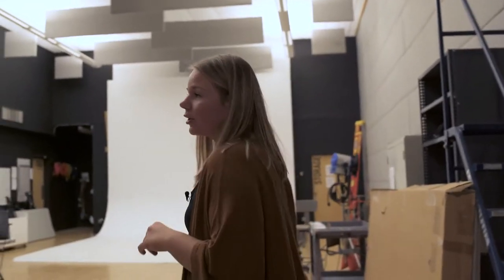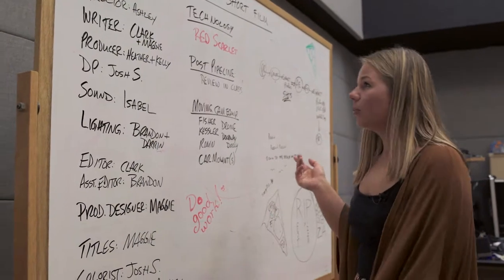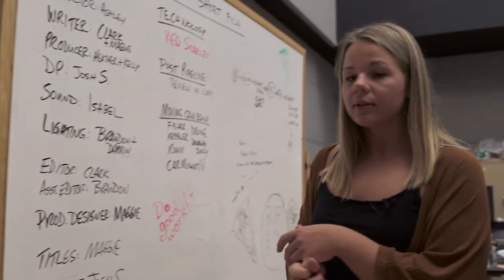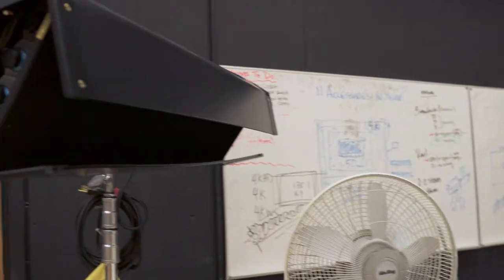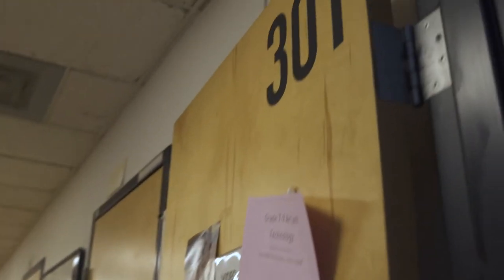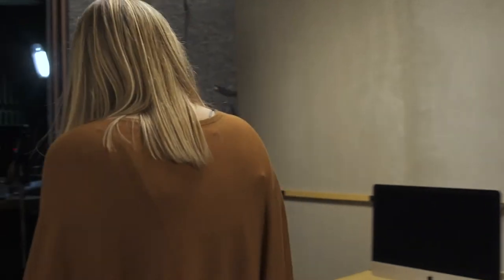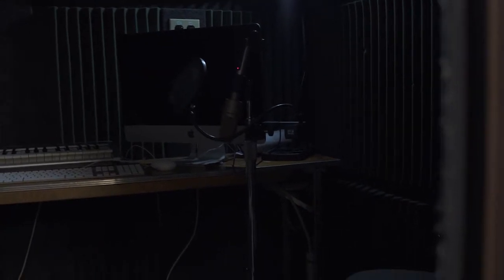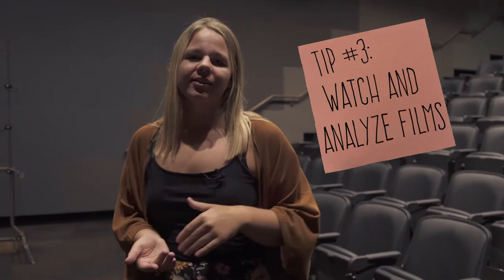CCAD Survival Guide: Film & Video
In the Film & Video program at Columbus College of Art & Design, you’ll work on projects that integrate real-world assignments, industry standards, professional practices, and challenging coursework.